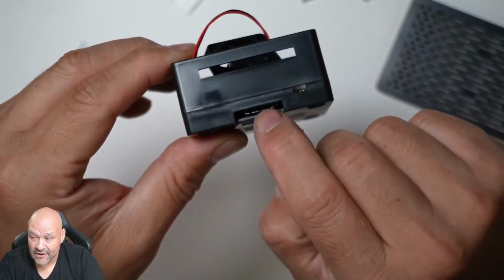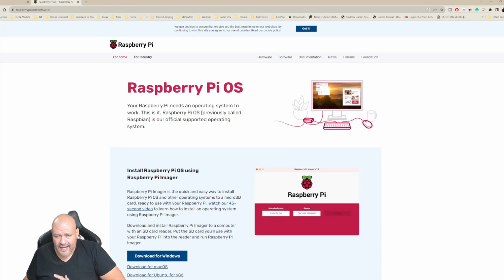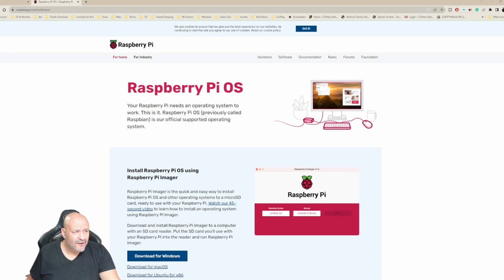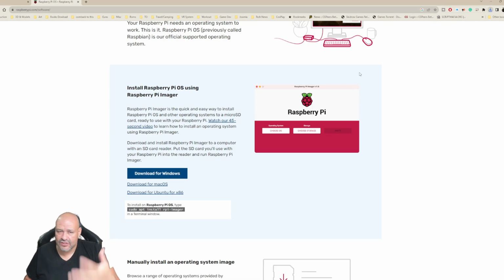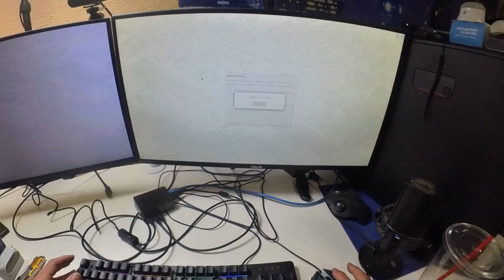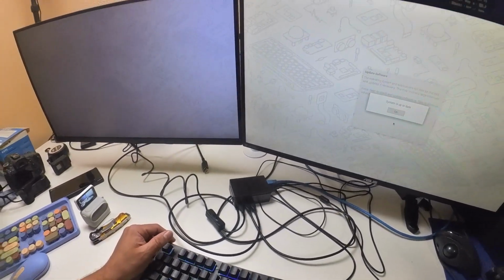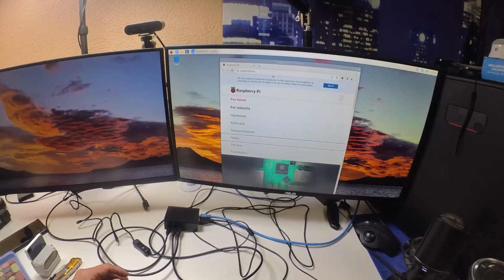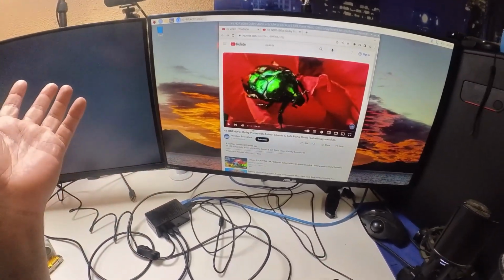RasTech Raspberry Pi 4 8GB Starter Kit with 32GB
RasTech Raspberry Pi 4 8GB Starter Kit with 32GB Micro SD Card, Power Supply with ON/Off, Case, Cooling Fan, HDMI Cable, Card Reader, Copper Heatsink, Screwdriver . Thank You